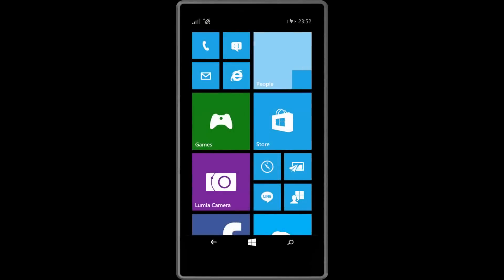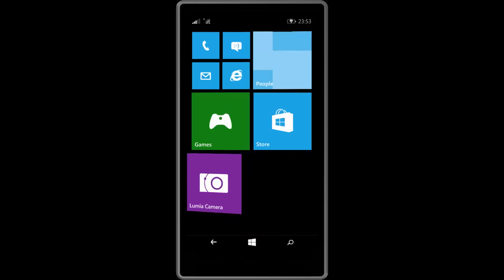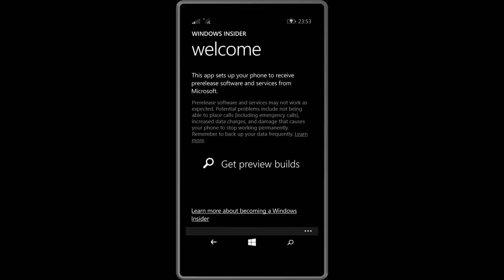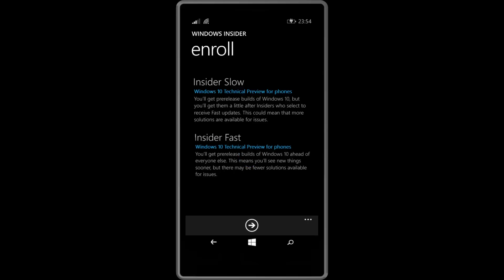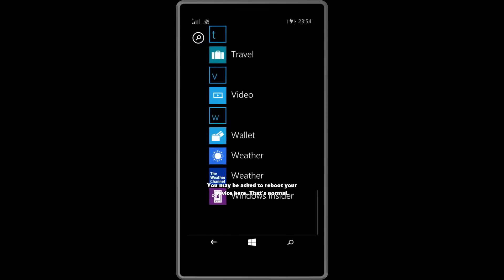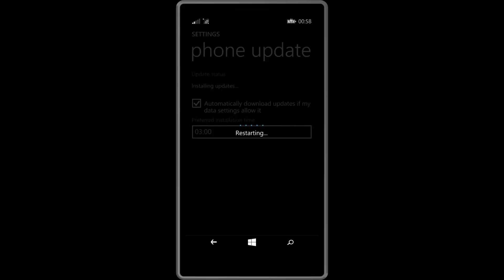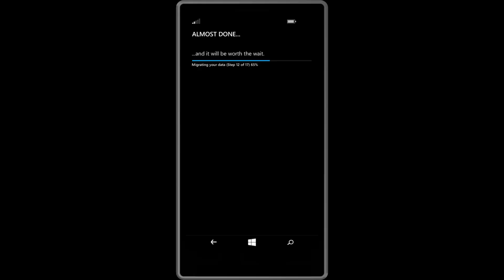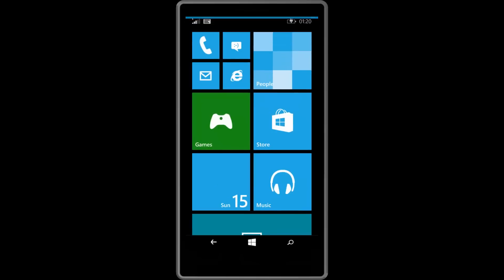How To Install The Windows 10 Technical Preview For Phones